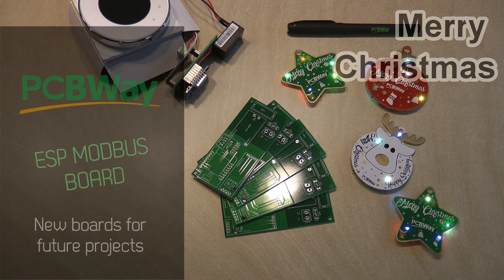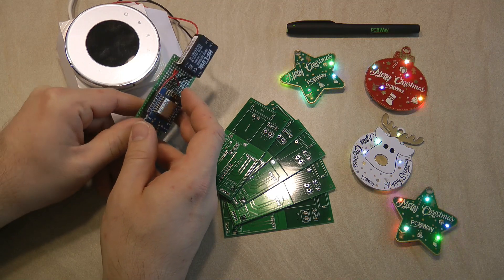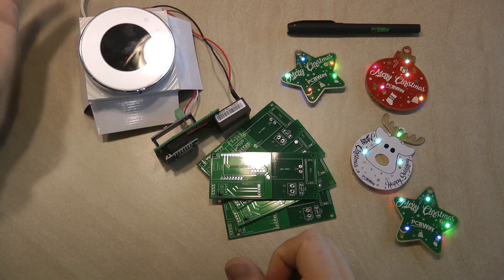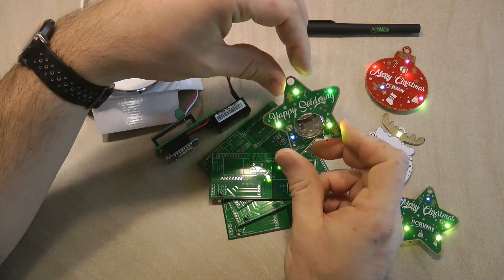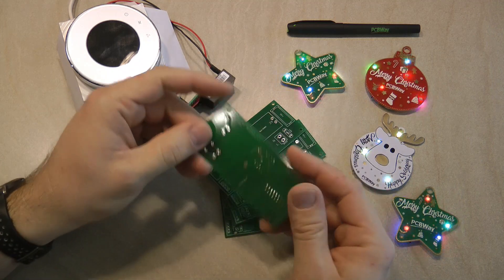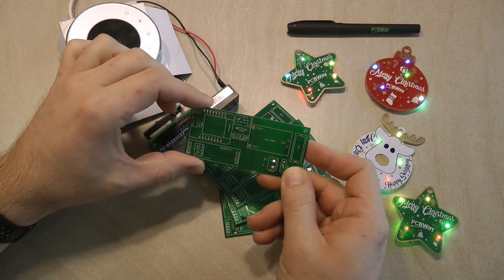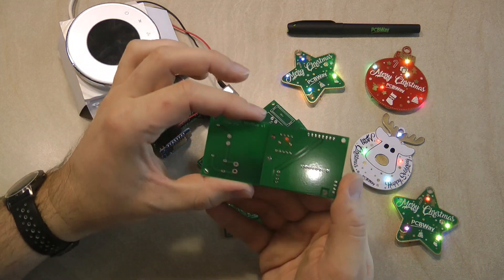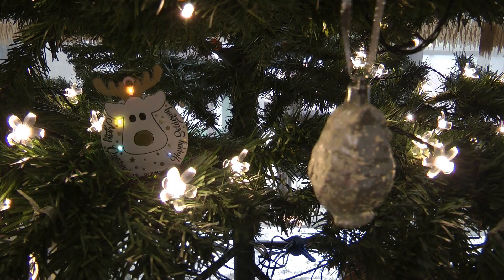Merry Christmas with some ESP Modbus PCBs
I have received my latest PCBs from PCBWay. This is to replace my earlier protoboard with an ESP and TTL to RS485 converter. I will be using these in future project to connect Beca and other devices with MQTT.
and with this, Merry Christmas and Happy New Year for all my viewers.